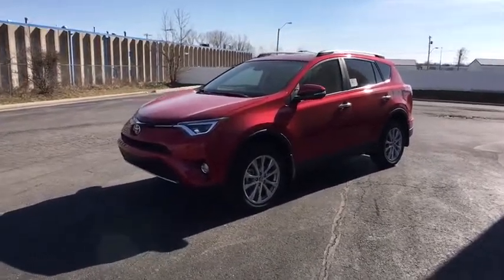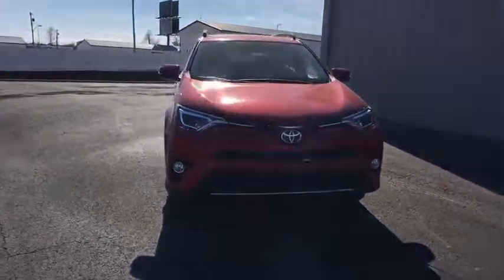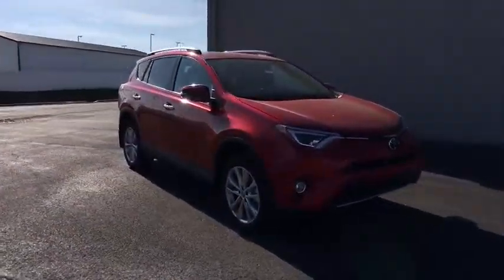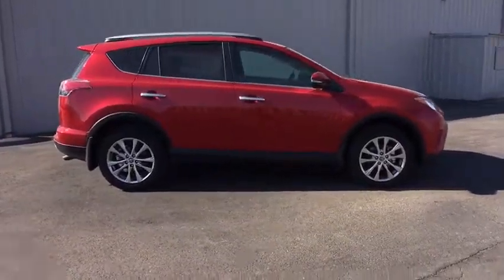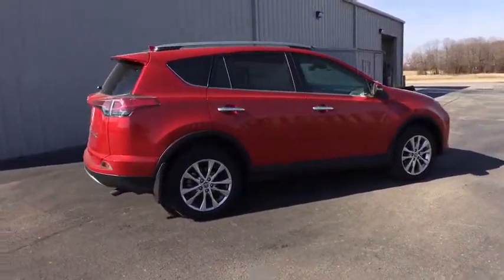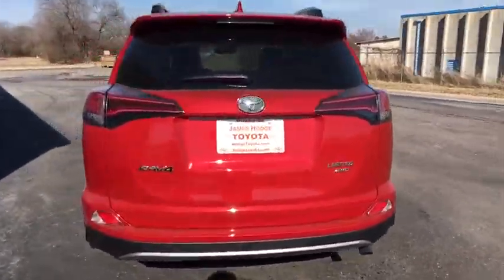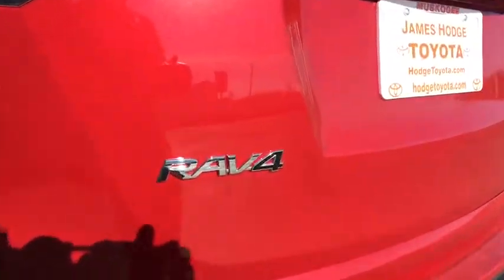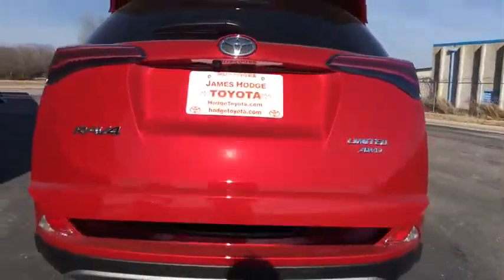2017 Toyota RAV4 Muskogee, Tulsa, Broken Arrow, Joplin, Owasso, OK 176244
2017 Toyota RAV4  - Stock#: 176244 - VIN#: 2T3DFREVXHW594838

Price includes: $1,500 - TMS Customer Cash - Gulf. Exp. 02/28/2017